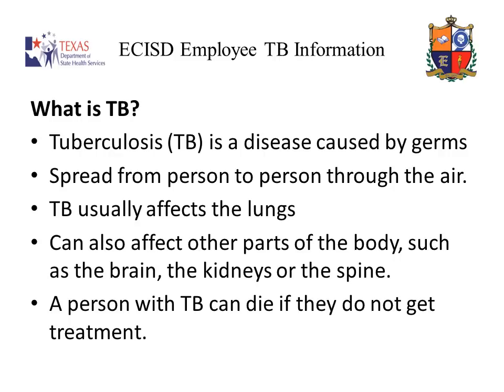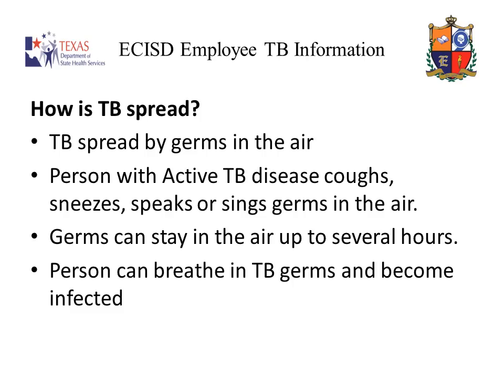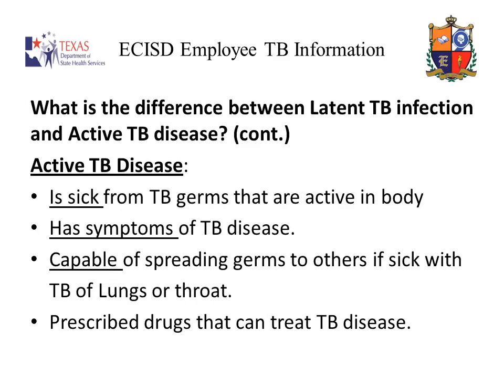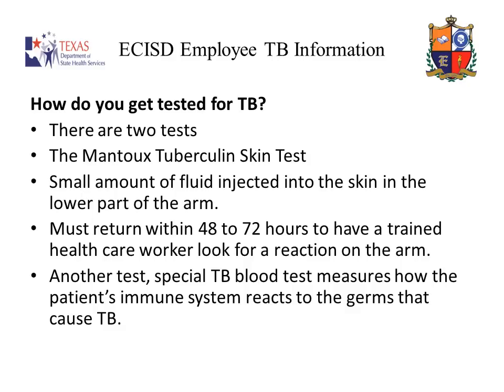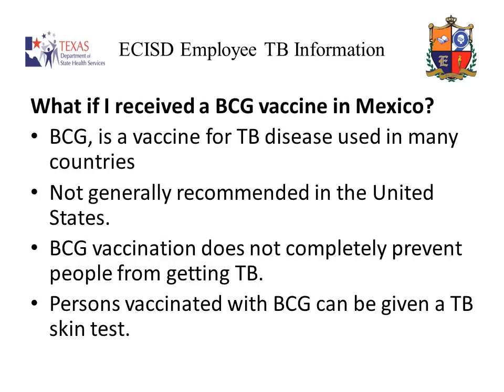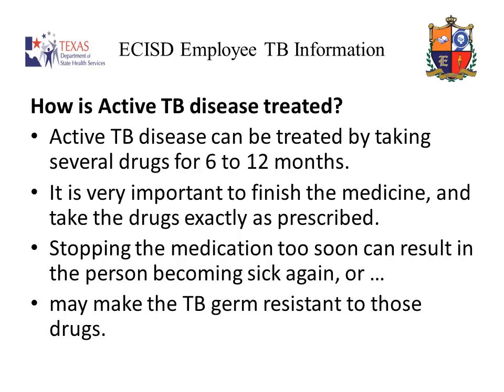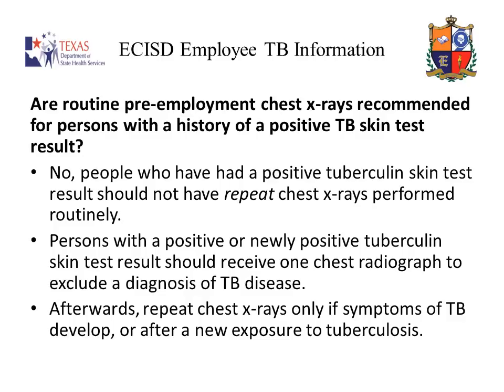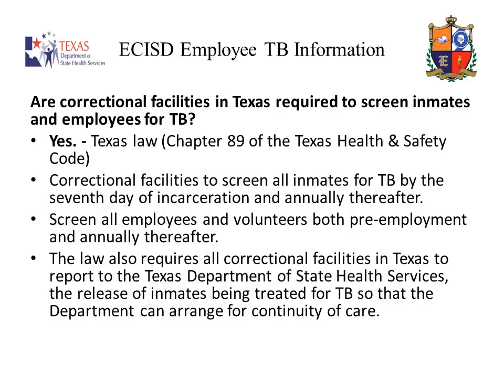ECISD Employee TB Information Presentation Video